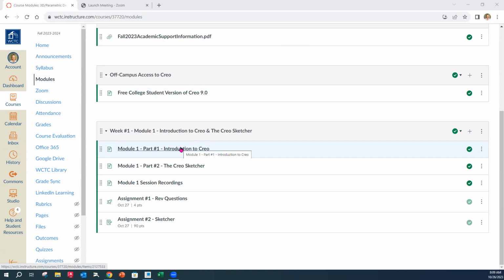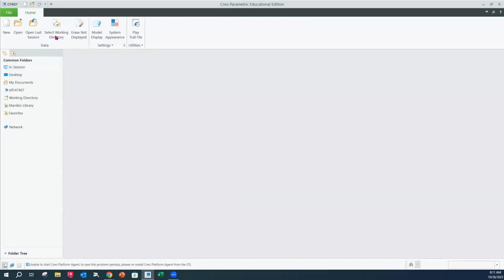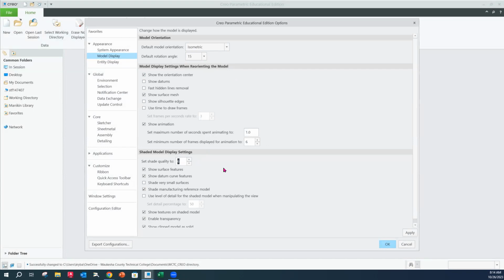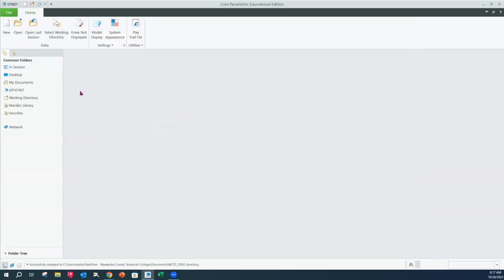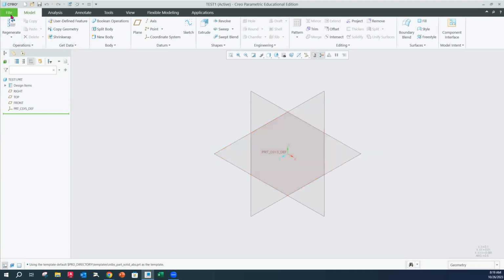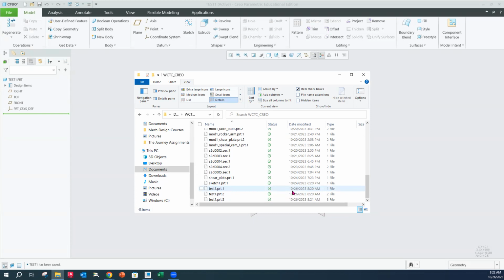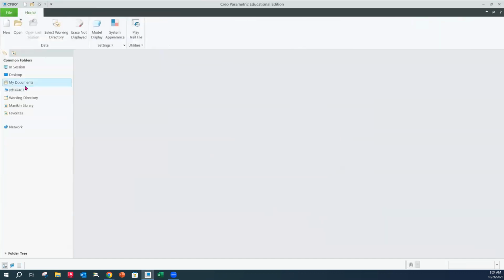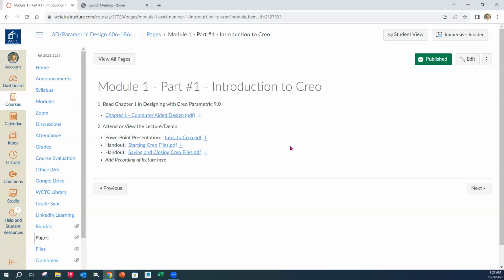WCTC_Creo1 Start Save Close Files